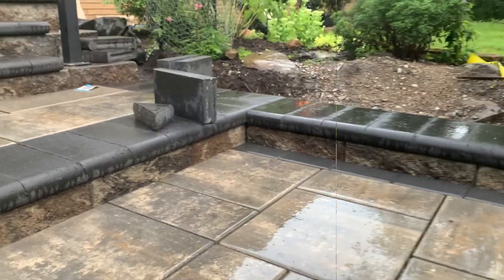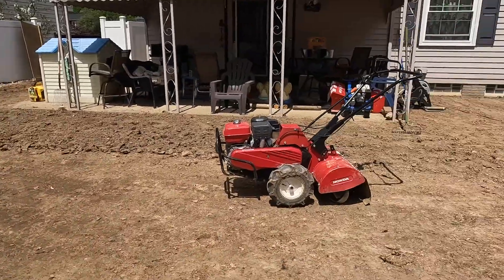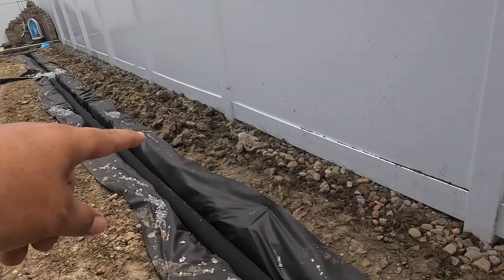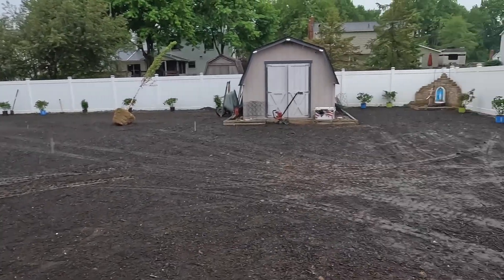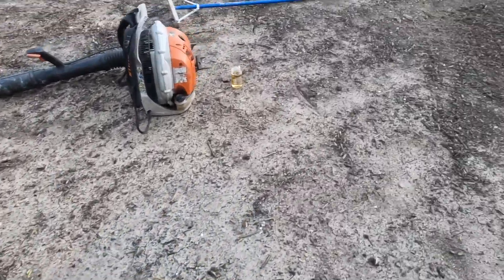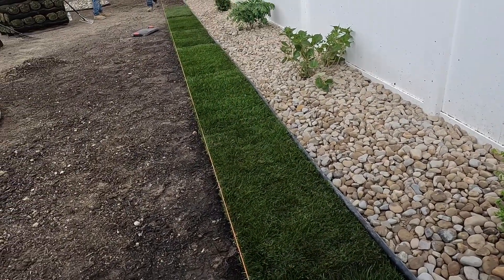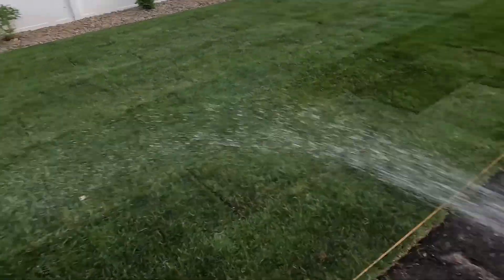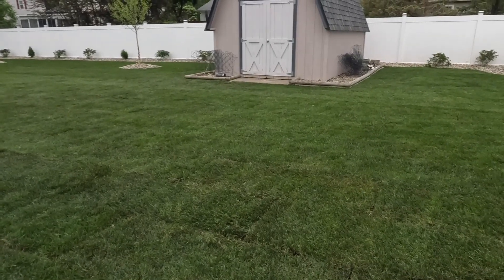BIG SOD INSTALLATION JOB MID SUMMER!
Check out this project we tackled mid summer of 22, I hope you guys enjoy this video!! 👍🏽
Thanks!😎